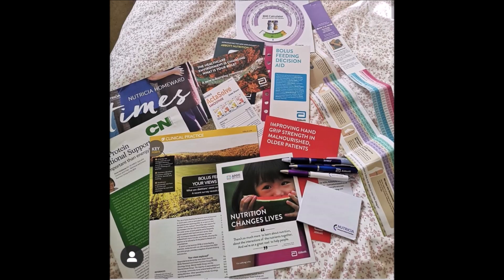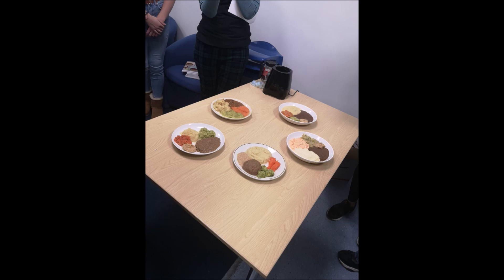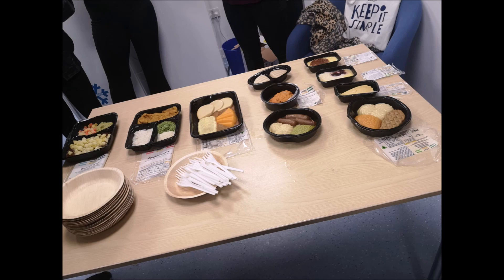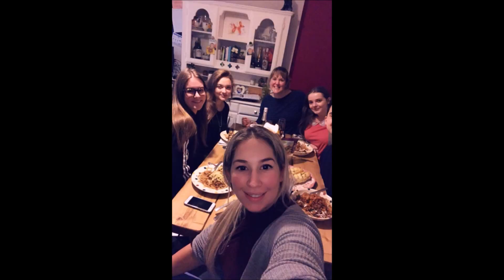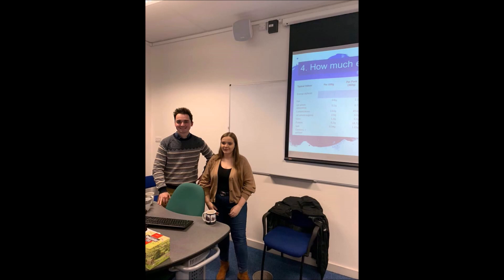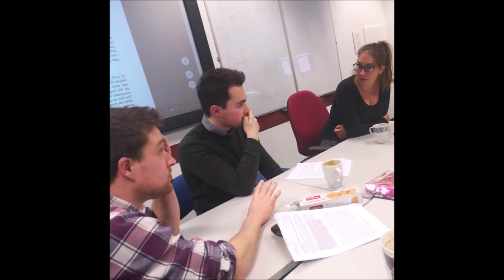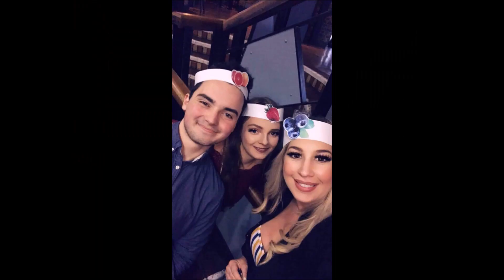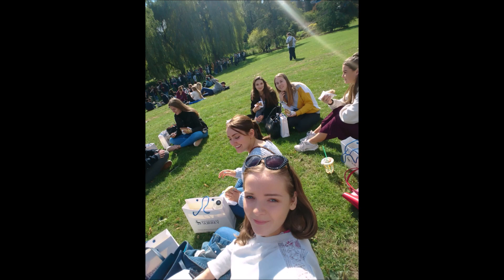What is it like being a student dietitian?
A little video I made to celebrate Dietitians week 2020!

I'm a second-year student dietitian at the University of Surrey, and here is what I typically get up to!